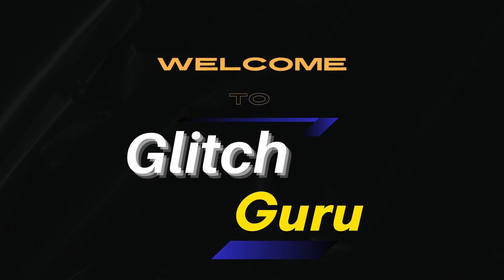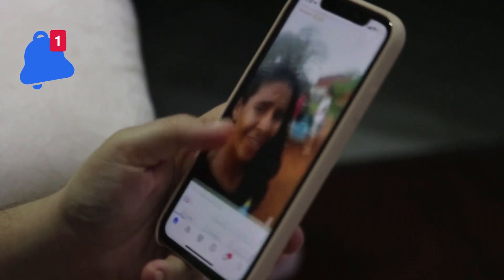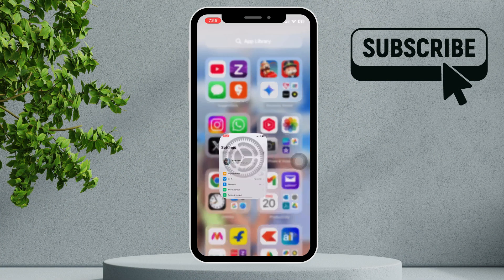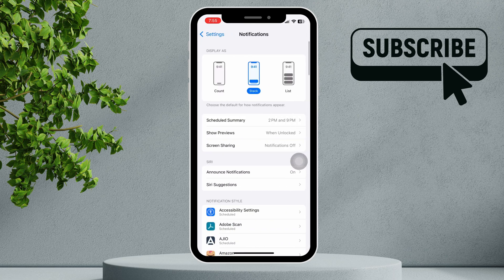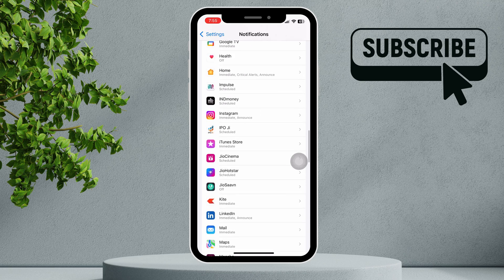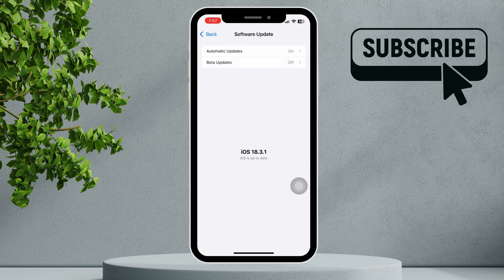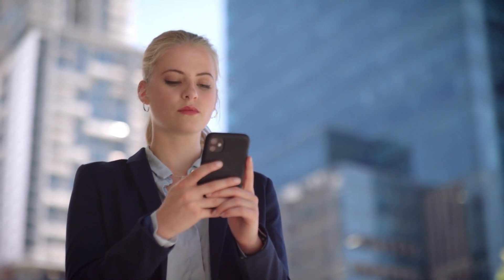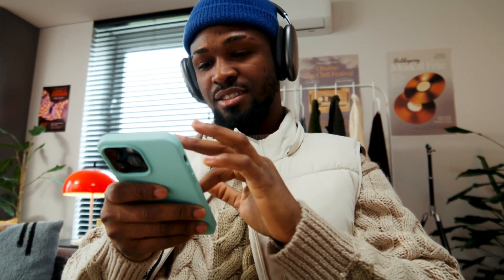[FIXED] Instagram Notification Not Showing or Working on iPhone (2025)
If you are not getting Instagram notifications on your iPhone, this video will show you how to fix it. This video will show you what to do if Instagram notifications are not showing or working on your iPhone.

Apple iPhone 16 (Amazon)
iPhone 16 Case (Amazon)

In this video,  learn how to fix the issue of Instagram notifications not showing or working on your iPhone. If you’re missing notifications for likes, comments, DMs, or other important updates, this step-by-step tutorial will help you resolve the issue quickly.

We’ll walk you through the necessary steps to check your notification settings, ensure push notifications are enabled for Instagram, and troubleshoot potential issues with iOS settings. Whether it's a problem with Do Not Disturb mode, app permissions, or background app refresh, we’ve got you covered.

If you’ve been searching for how to fix Instagram notifications not working on iPhone, how to enable Instagram push notifications, or how to get Instagram notifications back on iPhone in 2025, this video is the solution. Watch now to start receiving your Instagram notifications without any issues!